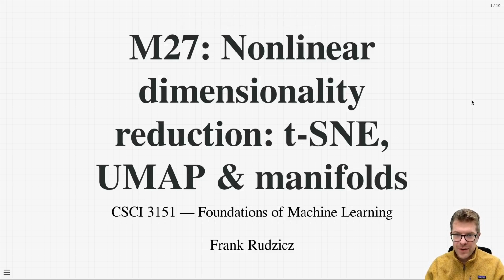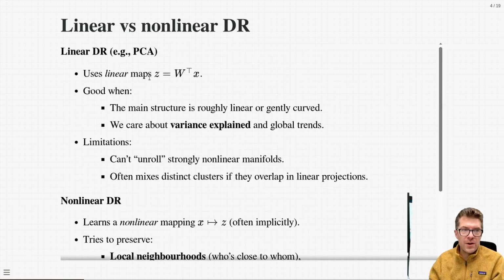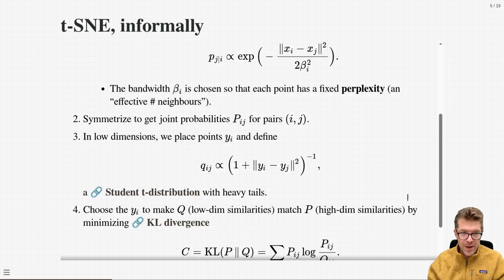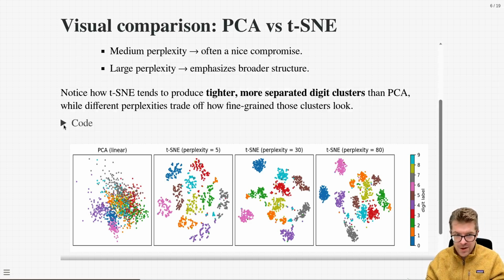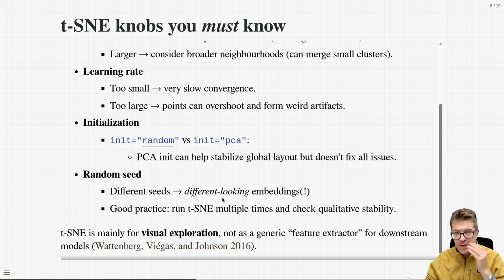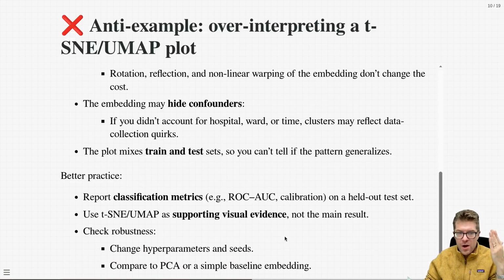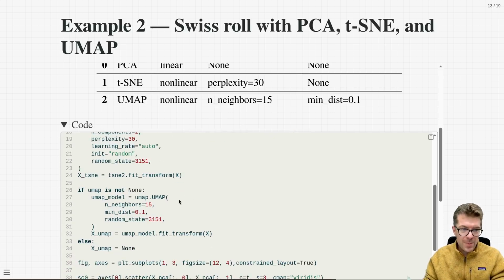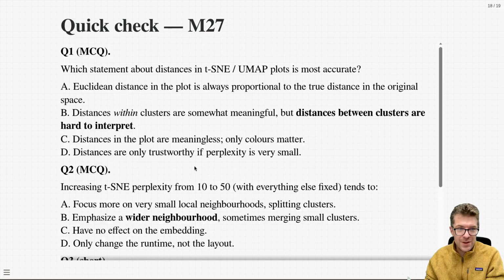CSCI 3151 - M27 - Nonlinear DR: t-SNE, UMAP & manifolds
This module moves beyond linear dimensionality reduction to explore nonlinear methods for visualizing high-dimensional data, focusing on t-SNE and UMAP. We start from the manifold viewpoint, contrasting local versus global structure and explaining why linear projections like PCA struggle to “unroll” curved data such as a Swiss roll or families of images. Building on this, we develop an informal but mathematically grounded picture of t-SNE: turning high-dimensional distances into neighbour probabilities, using a heavy-tailed distribution in the embedding space, and minimizing a KL divergence that strongly penalizes breaking local neighbourhoods. We then introduce UMAP through its graph-based view of manifolds, highlighting how nearest-neighbour graphs, fuzzy simplicial sets, and a cross-entropy objective lead to embeddings that often preserve both fine-grained clusters and larger-scale structure. Throughout, we emphasize why these methods prioritize local relationships, why global distances between clusters are hard to interpret, and how hyperparameters such as perplexity, n_neighbors, and min_dist shape the resulting plots.

On the practical side, we apply PCA, t-SNE, and UMAP to both handwritten digits and a synthetic Swiss roll, using side-by-side visualizations to illustrate how nonlinear DR can reveal cleaner cluster structure and unfold curved manifolds that PCA flattens imperfectly. Students see how to implement these methods in Python, tune key hyperparameters, and check robustness by varying seeds and settings, as well as comparing to simple baselines. The module also warns about common failure modes and ethical risks: over-interpreting pretty embeddings as evidence of real subgroups, hiding minorities, or cherry-picking hyperparameters to support a desired narrative. By the end, students should be able to explain the goals and limitations of t-SNE and UMAP, generate and critique nonlinear embeddings for exploratory analysis, and situate these tools within the broader landscape of representation learning and visualization in modern machine learning.